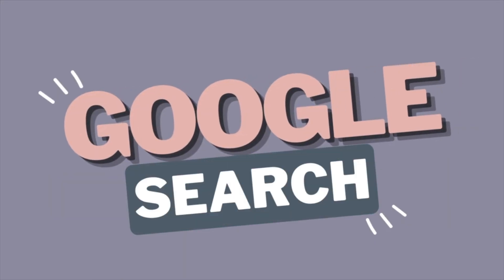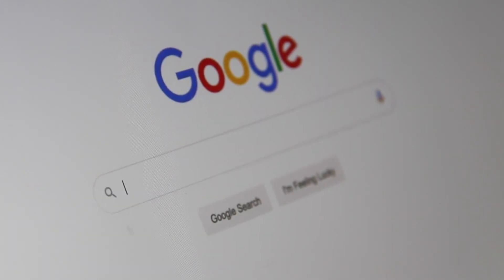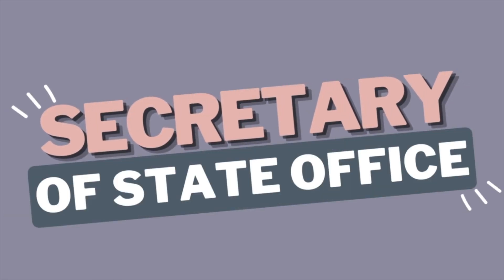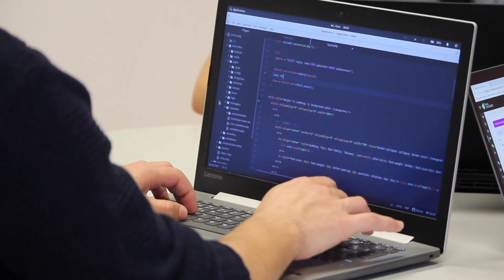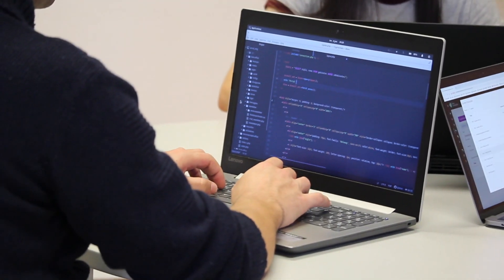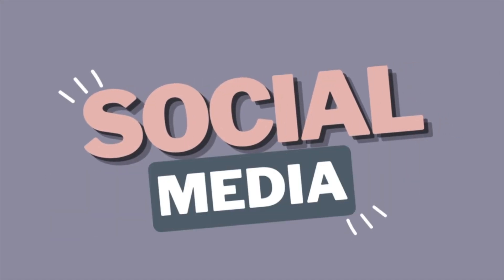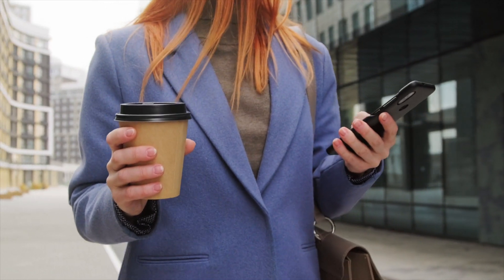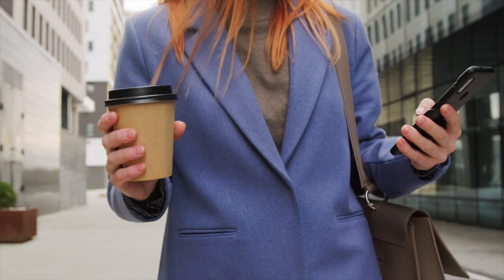Quick & Free Ways to Ensure Your Business Name Isn't Trademarked 🚫™️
Quick & Free Ways to Ensure Your Business Name Isn't Trademarked,
Make Sure Your Proposed Business Name Is Available,
How to Name a Business: Steps to Take + Guidelines,
How to Decide on a Business Name,
How to Register and Trademark a Brand Name,
How to Come Up With a Business Name,
How Can I Protect My Business Name,
Find a unique brand name and register your Trademark without any objection,
How to find brand name availability,
GBP Law